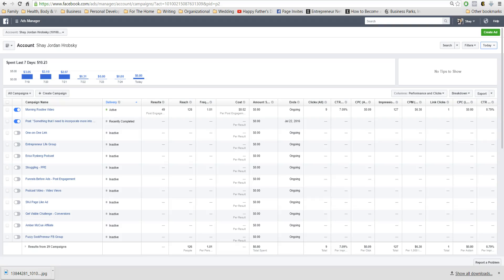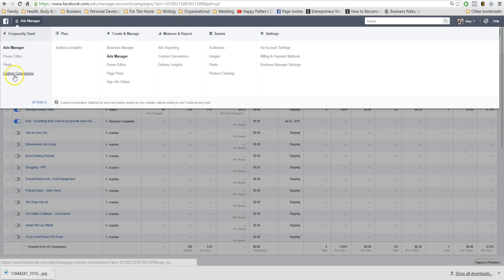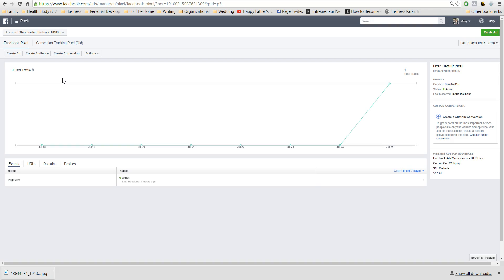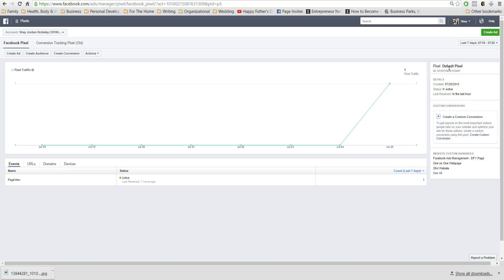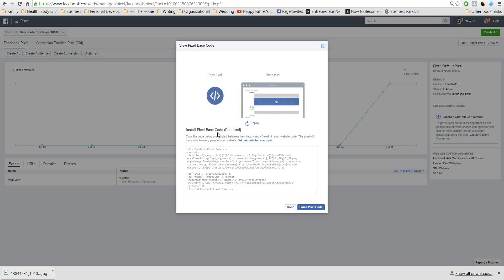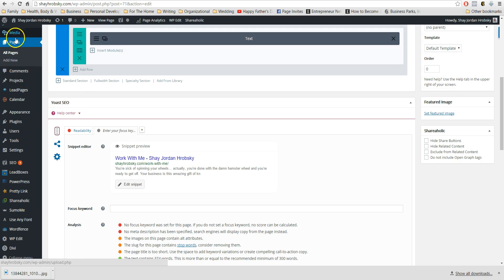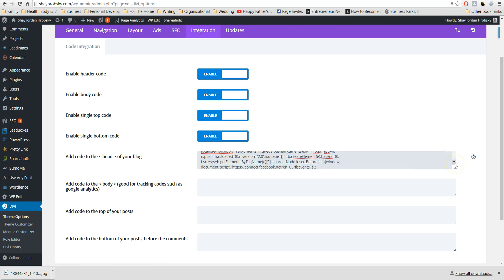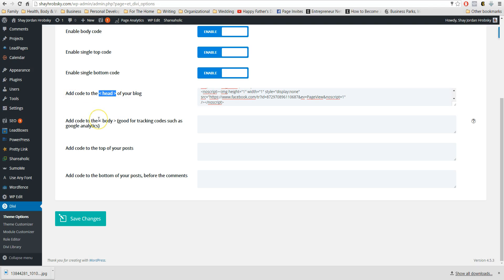How To Add The New Facebook Base Pixel To Your Website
In this video, I show you how I add it to my Wordpress website through my wordpress theme and how to set it up if you haven't set up the new Facebook Base Pixel yet.